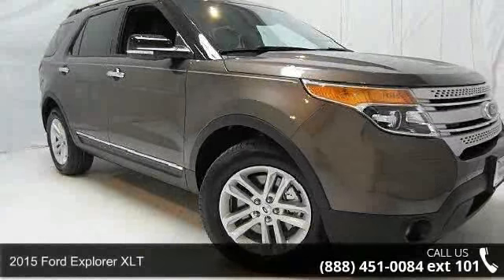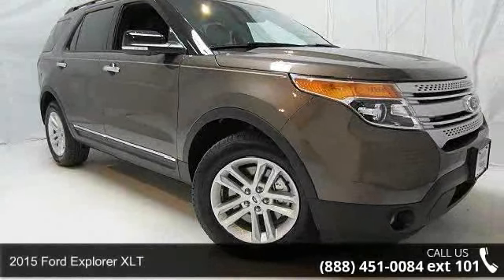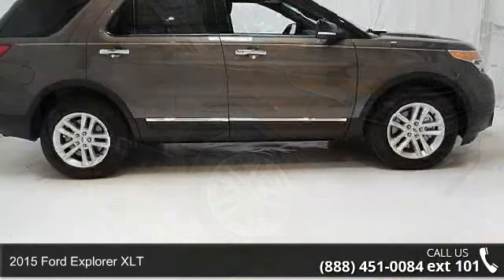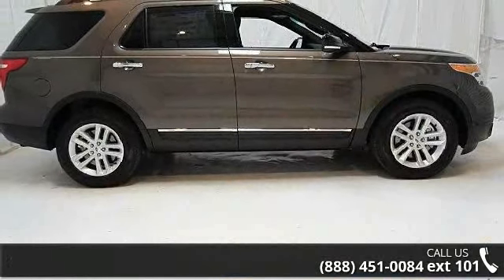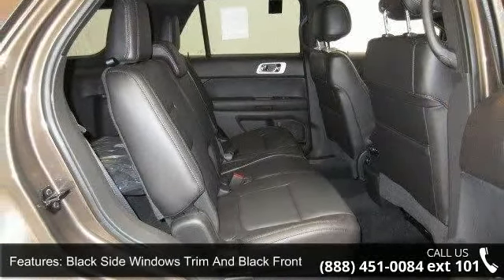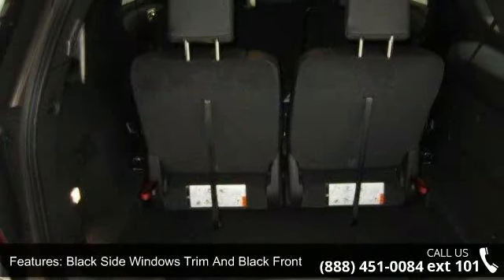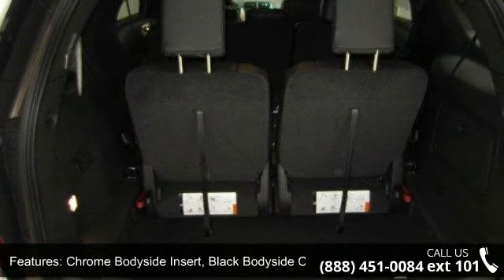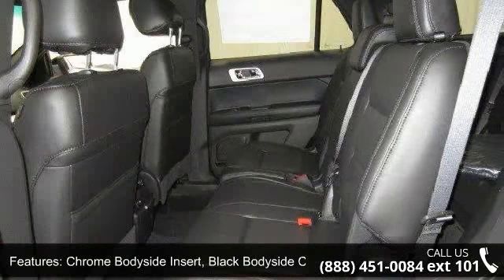2015 Ford Explorer XLT - Kelly Car - Emmaus, PA 18049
2015 Ford Explorer XLT Condition: New Mileage: 24 Transmission: Automatic Exterior Color: Caribou Metallic Interior Color: Bw Leather Bucket Heated Seat Charcoal Black Inter Doors: 4 Stock: 5T0514 Cylinders: 6